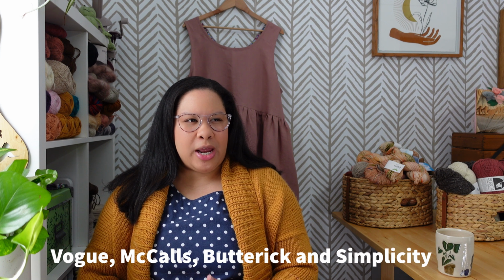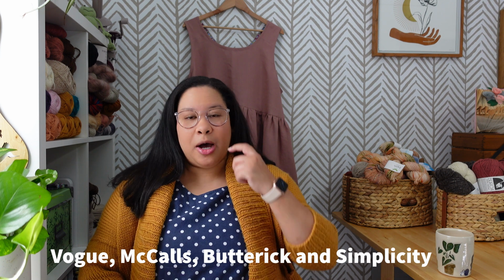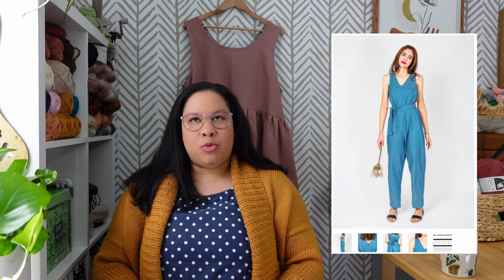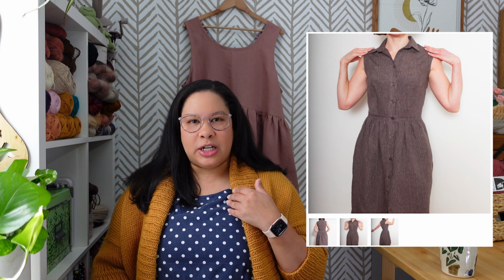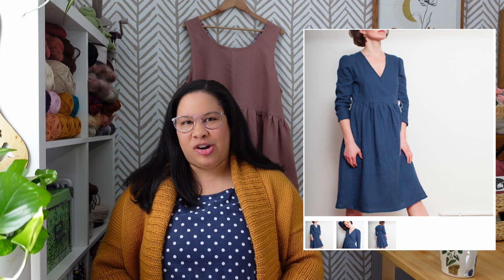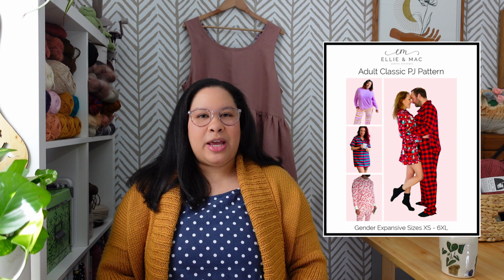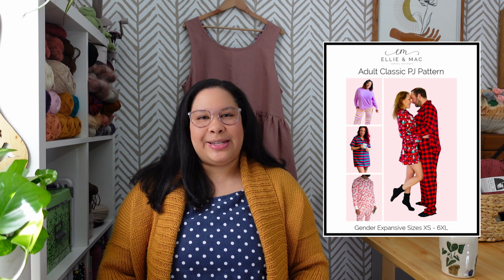15 *FREE* Sewing Patterns for Spring and Summer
In today's video I share 15 free sewing patterns perfect for spring and summer.